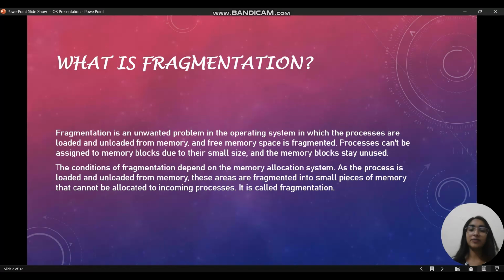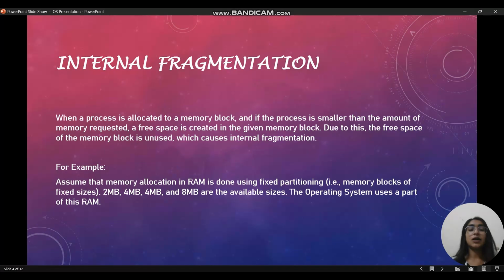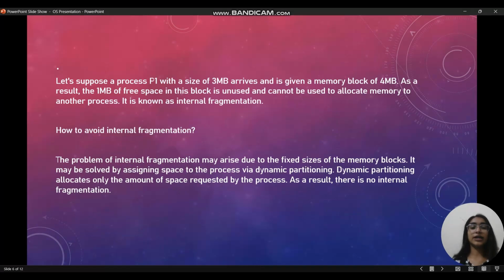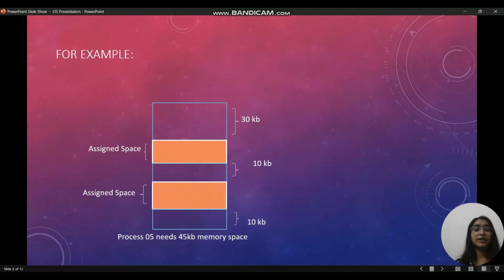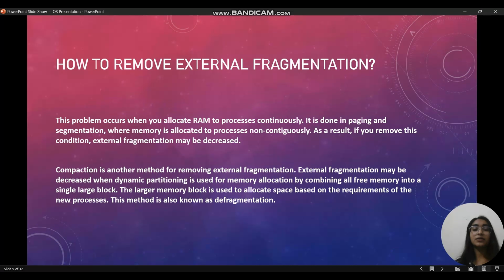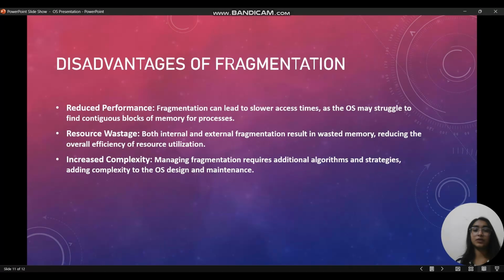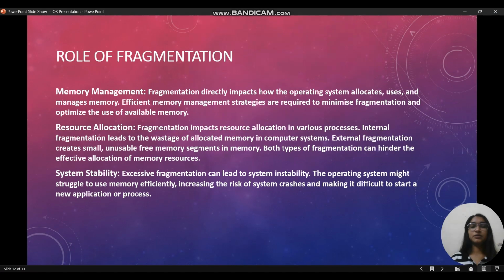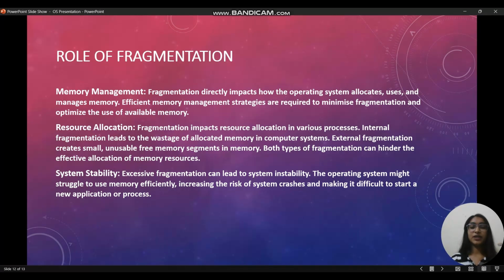FRAGMENTATION IN OPERATING SYSTEM